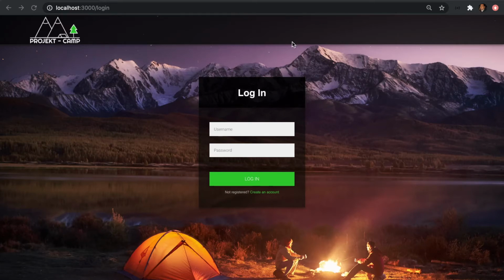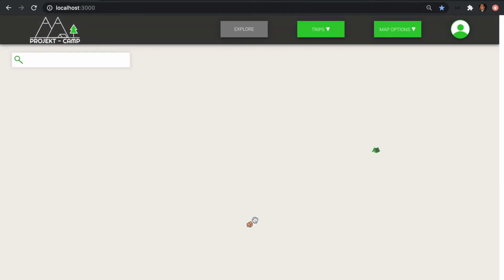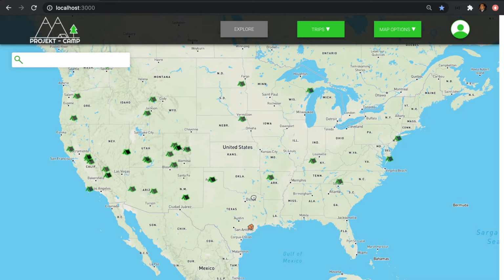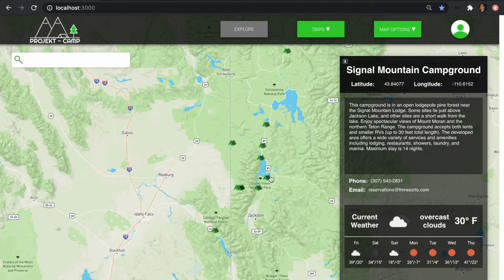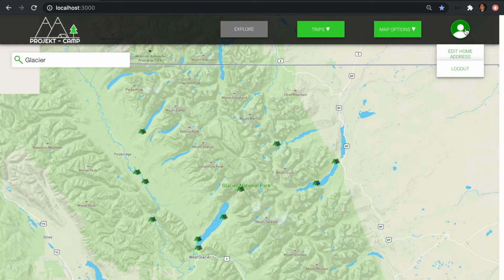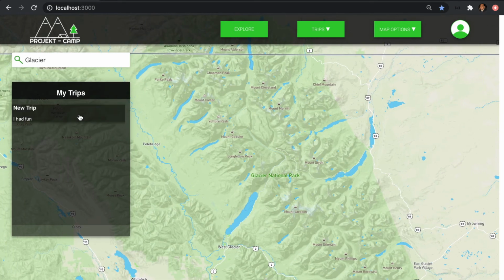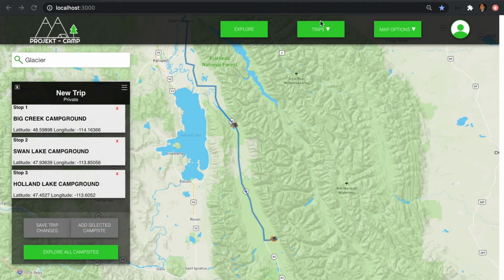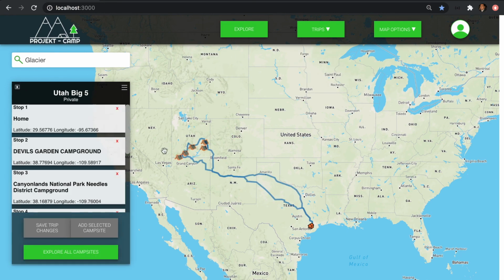Projekt Camp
This is my capstone project I created for Flatiron School Software Engineering Bootcamp. This was built using Ruby on Rails backend with React for the frontend.